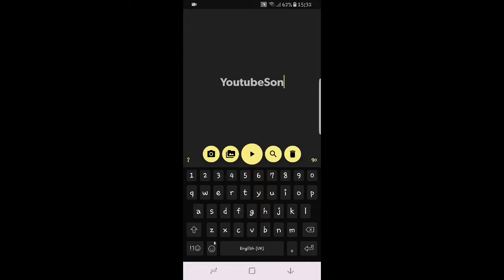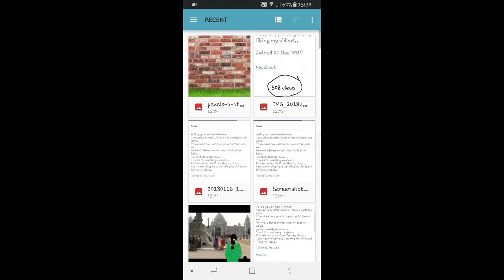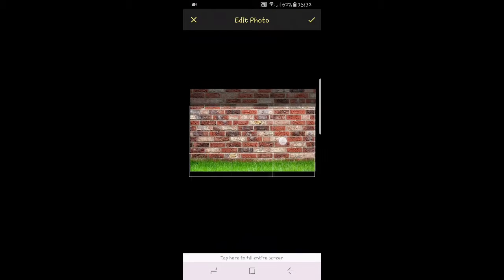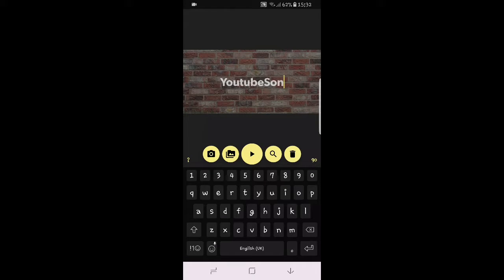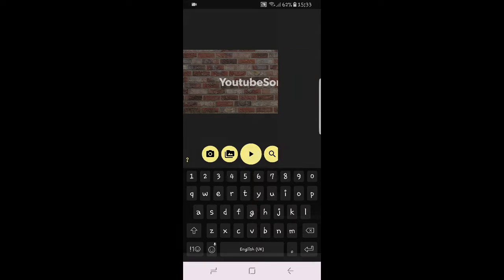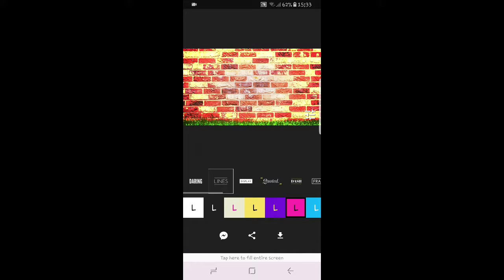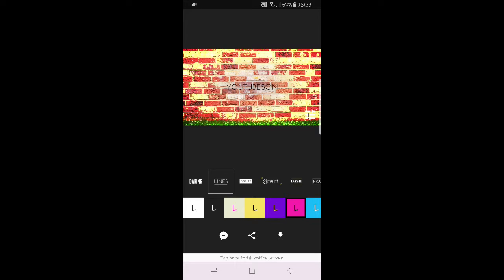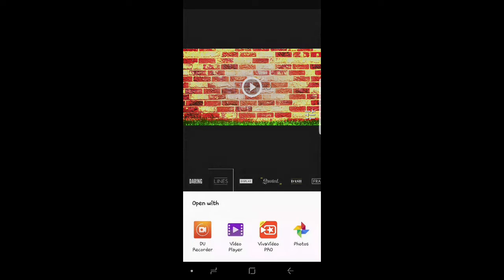AN EASY WAY TO MAKE INTRO using android devices LEGEND January 2018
Hello guys my name is Samvid and in this video i am going to show you how to make intros easily using your android device ..
The process is very easy ..
Just follow my steps and make your intro
just dont forget to add music to the intro ..